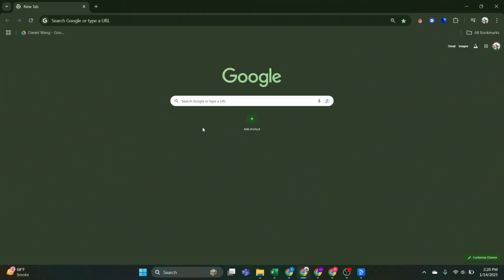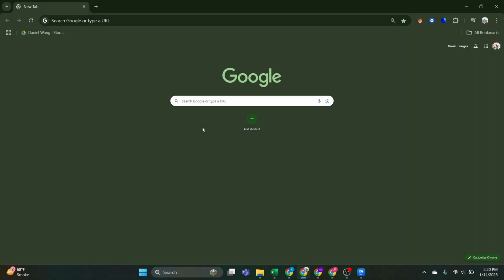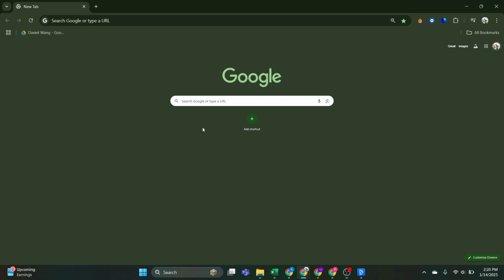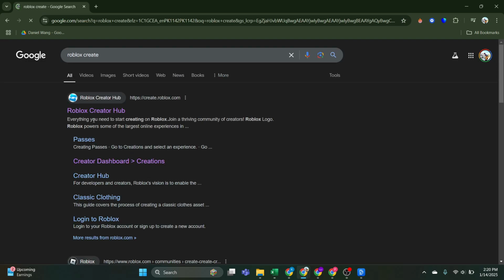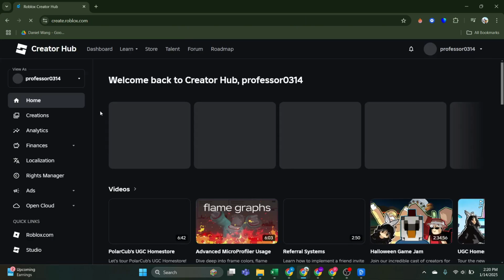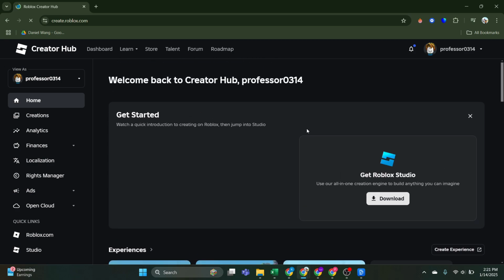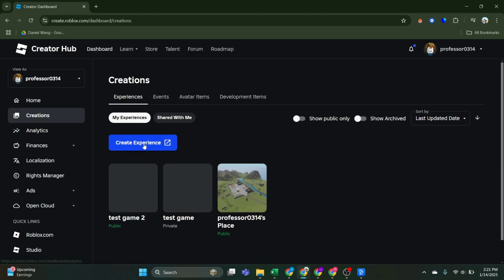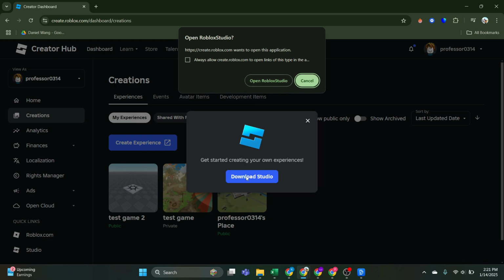How To Get Roblox Studio On Chromebook | Install Roblox Studio On Chromebook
Want to use Roblox Studio on your Chromebook? This guide will show you how to install and run Roblox Studio on a Chromebook using a few simple steps. Follow these instructions to start creating your own Roblox games on your Chromebook.